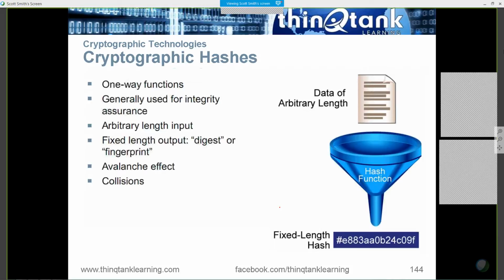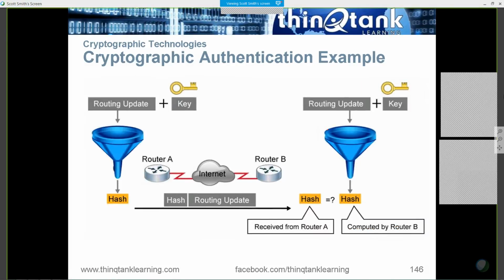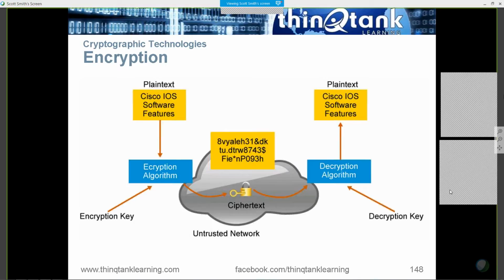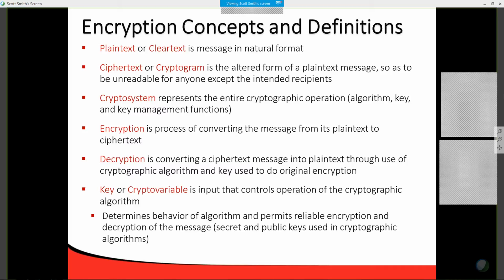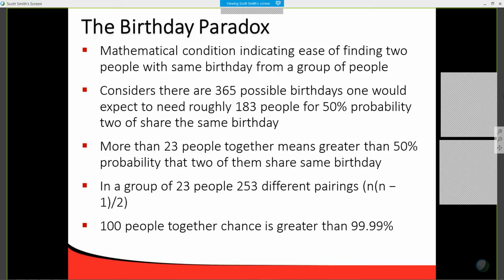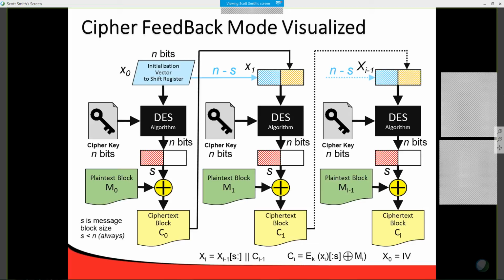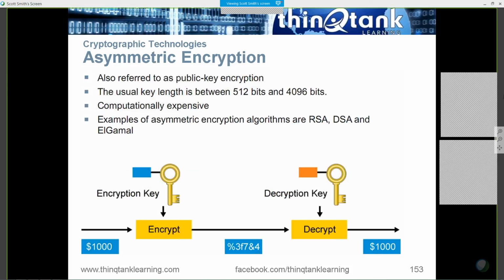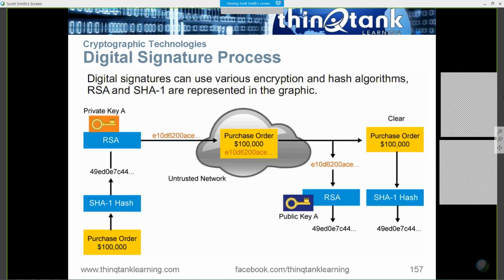CCNA Security - Cryptographic Technologies